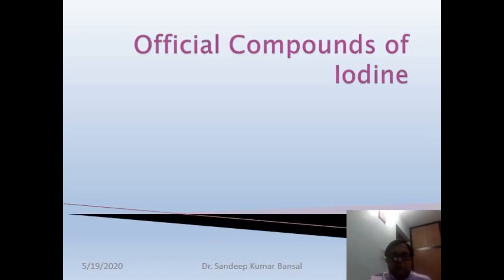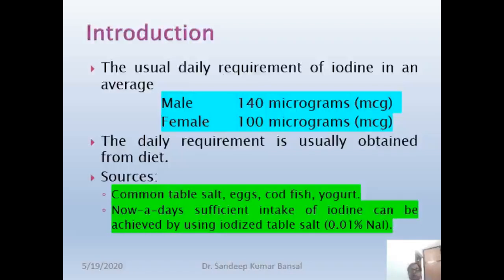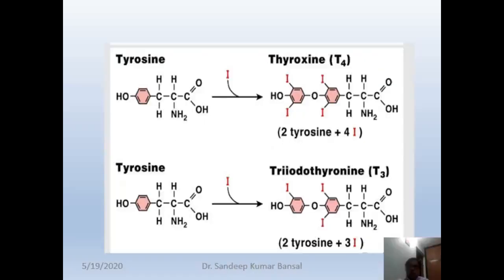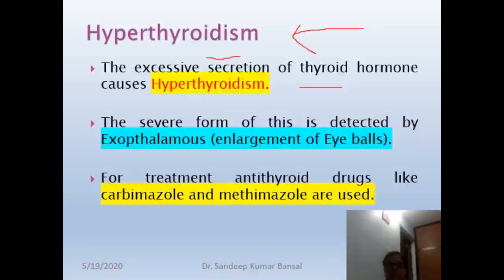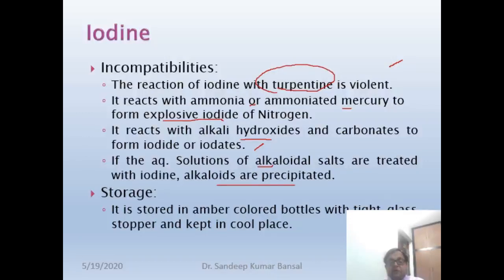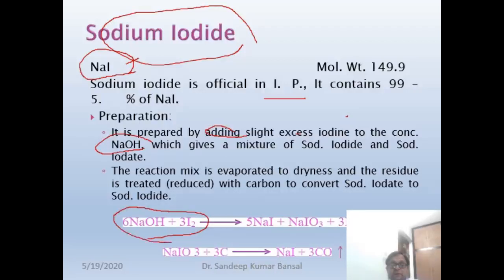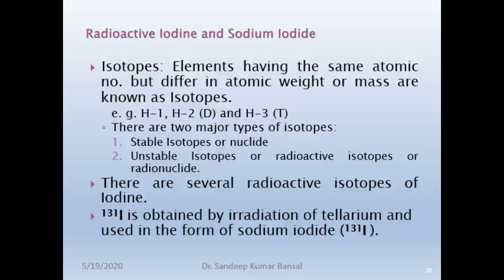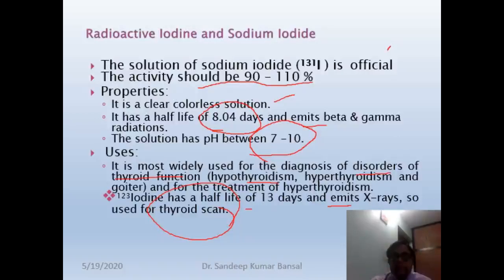official compounds of iodine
Diploma in Pharmacy First year